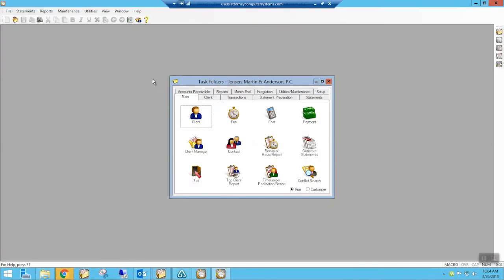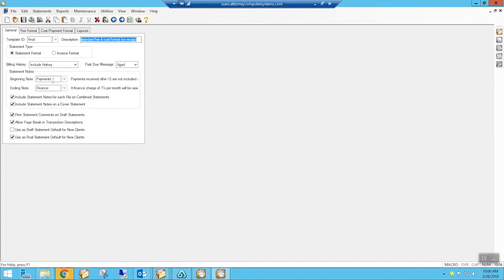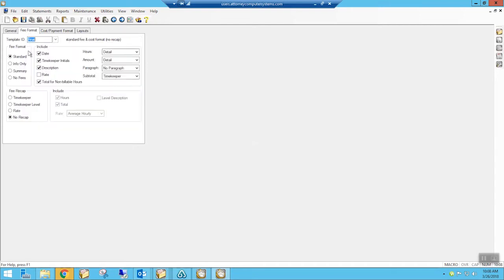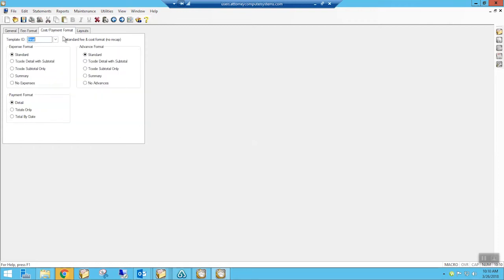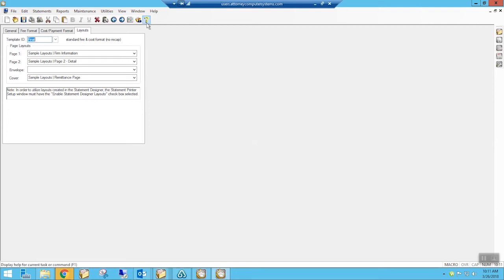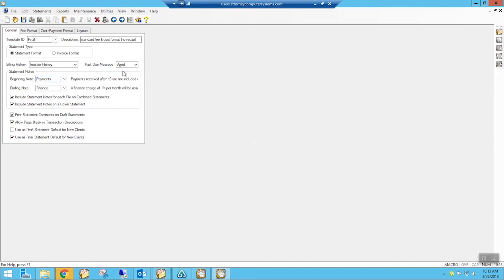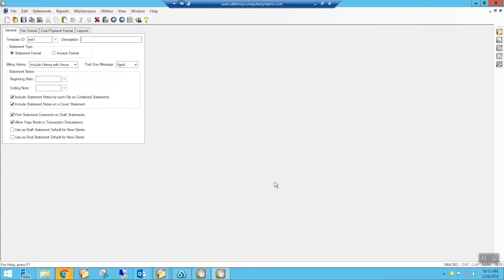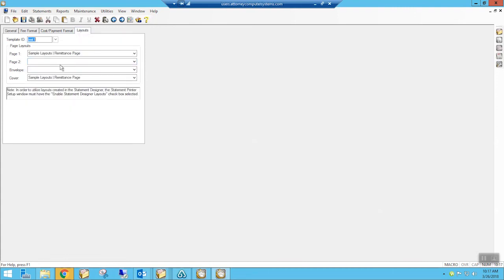Learn how to make your statements pretty in Tabs3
Join Mary Jo as she demonstrates how to use the Statement Designer to make your statements pretty in Tabs3